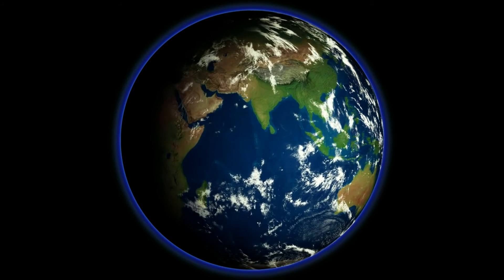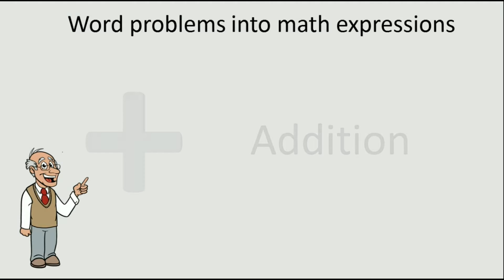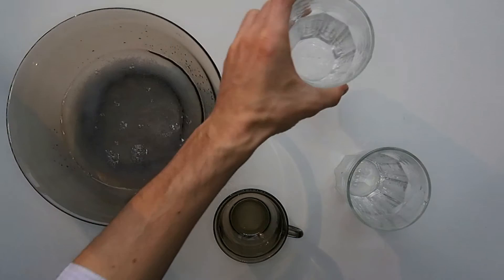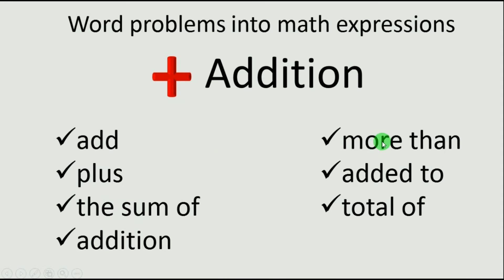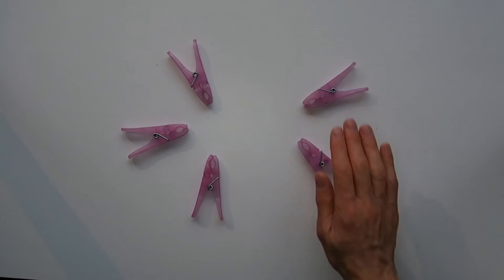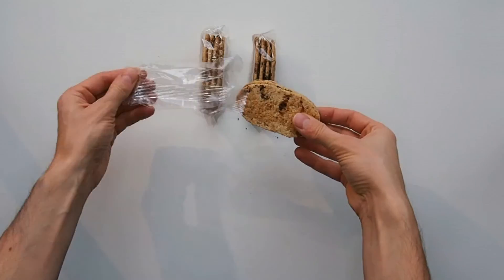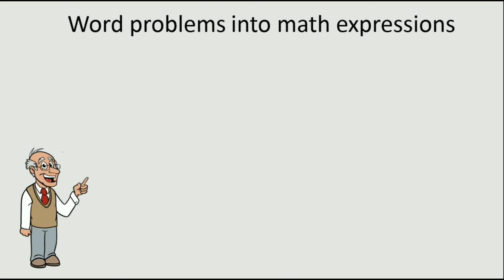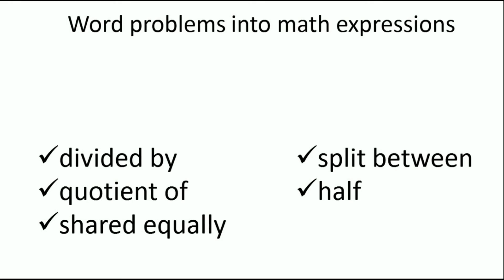Translate word problems into mathematical expressions 5.OA.2.1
Math Common Core, 5.OA.2
Write simple expressions that record calculations with numbers, and interpret numerical expressions without evaluating them.

Find out how the mathematical operations are called in real world problems and how to translate world problems into mathematical language or mathematical expressions.

This is the first step for solving problems. Understanding how to translate a problem from words into mathematical expression is the first step into solving those problems.